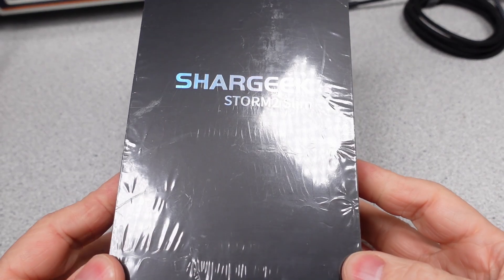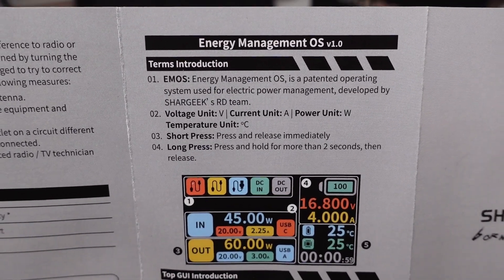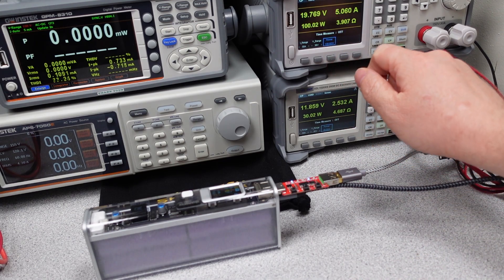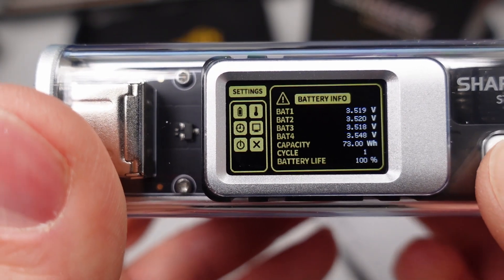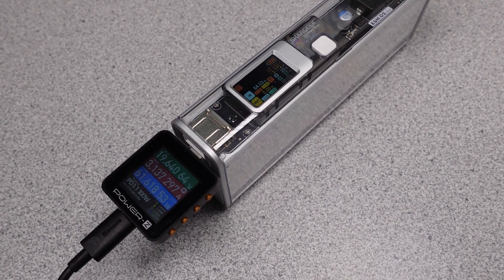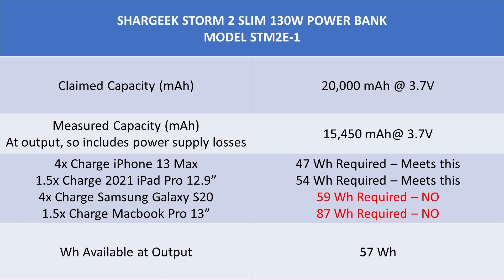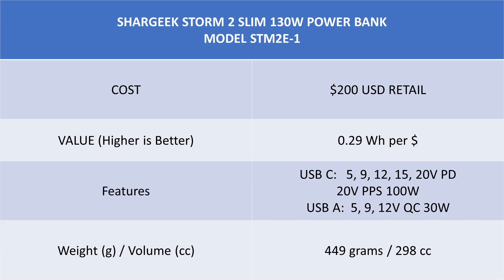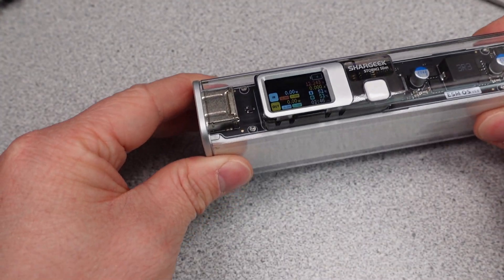Shargeek Storm2 Slim Power Bank Review and Test 72Wh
In this video I am looking at a Shargeek Storm2 slim STM2E-1 power bank.  With 20,000 mAh and 72 Wh.

Baseus 100W Power Bank
Shargeek Storm2 Slim (if you want to gamble a little)

Others:
150W Adapter
100W Desktop Adapter
100W Wall Adapter
65W Adapter
30W Adapter

Equipment:
Video Editing Software:  DaVinci Resolve 18
Video Camera / Still Camera:  Sony ZV1
Lights:  Three VILTROX VL-200T
Microphone:  Blue encore300 / MOTU / Reaper